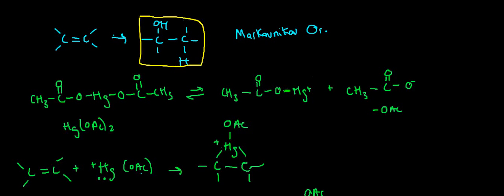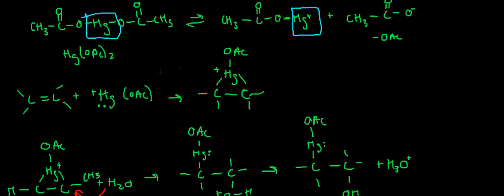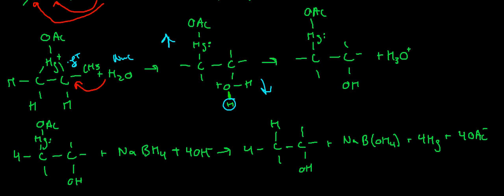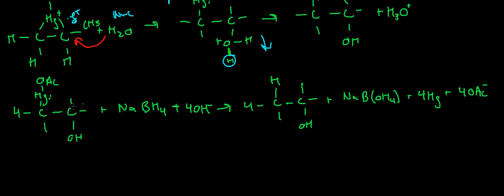Oxymercuration Demercuration Hydration of Alkenes